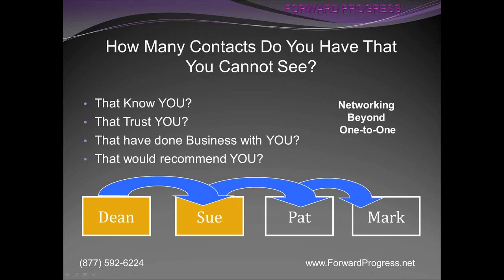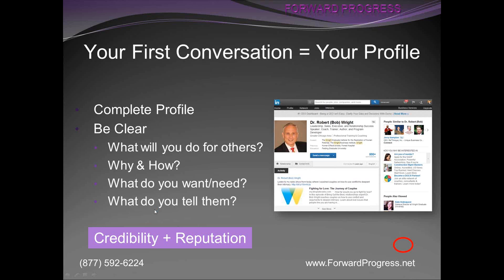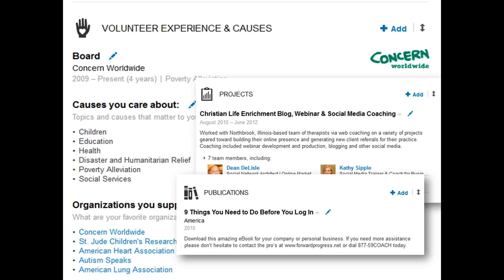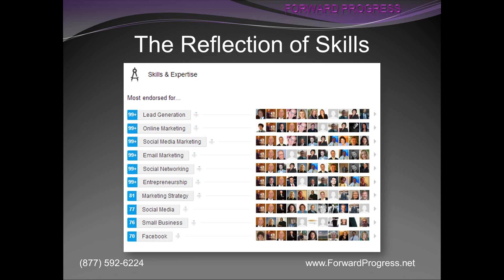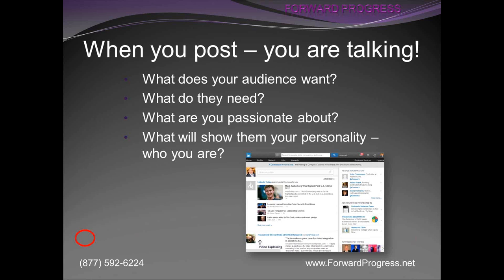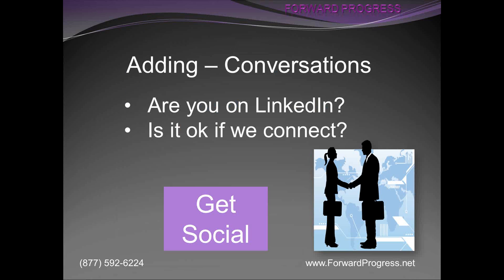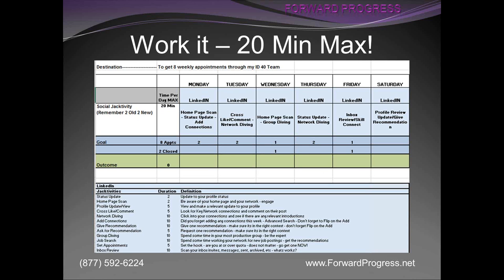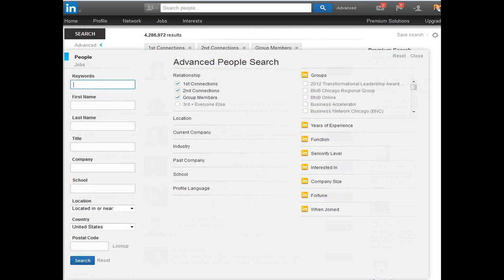How to Use LinkedIn for New Business Development - Dean DeLisle - Forward Progress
In this complimentary webinar, Dean DeLisle, Founder and CEO of Forward Progress, will show you the most effective methods of connecting with your targets, gaining quality appointments, and finding the potential new clients in your network.  With over 250,000,000 professionals on LinkedIn, you are closer to your targeted business prospects than you think. Learn how to find them before your competitors do. You will also see what it takes to get THEM to find YOU -- all while using LinkedIn less than 20 minutes a day!

Forward Progress has trained over 85,000 people in over 35 countries on how to increase targeted appointments and develop more business -- directly from LinkedIn!

In this brief session you will learn how to:

-Optimize your profile
-Attract new prospects
-Leverage your connections to close business
-Increase targeted referrals
-Gain more powerful introductions
-Expand your pipeline
-Find new business channels

ALL registrants and attendees will get access to the recording and materials.

About Dean DeLisle:
For over 30 years, Dean has demonstrated his ability to expand companies' social reach, stimulate business development through increasing engagement online, and make converting connections to new business more efficient.

"Dean and his team have helped me and numerous others communicate the most important aspects of our business in a direct and understandable manner, which is extremely important in today's digital world. I recommend Dean for anyone who (regardless of their knowledge of social media) would like to learn the most effective ways of being in touch with their target market. Dean is a true master." Dave Nimick - Owner - The Nimick Team